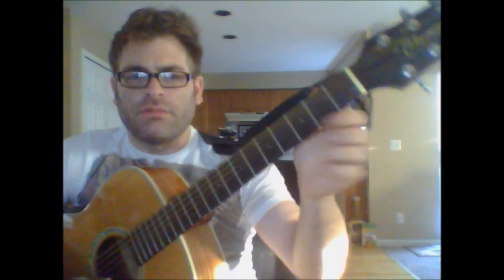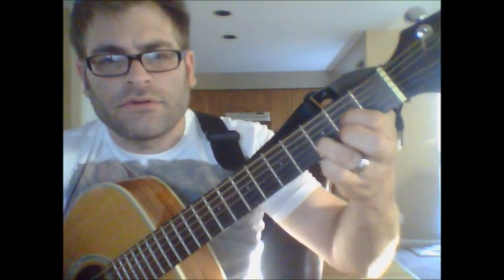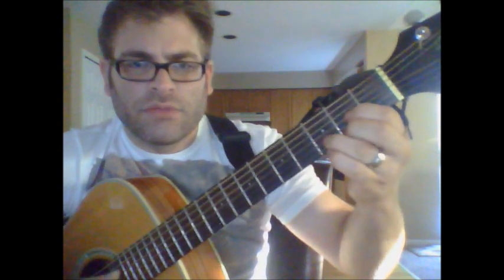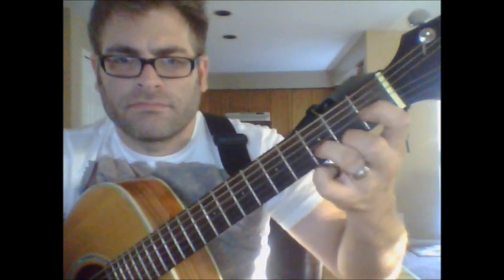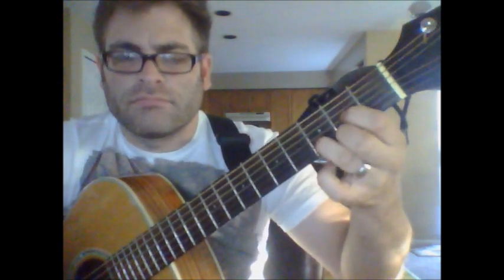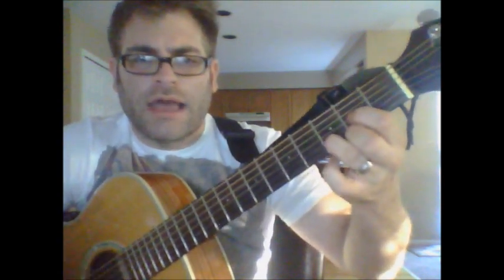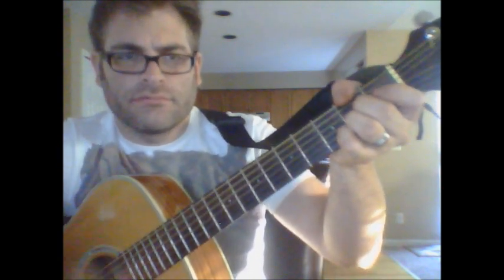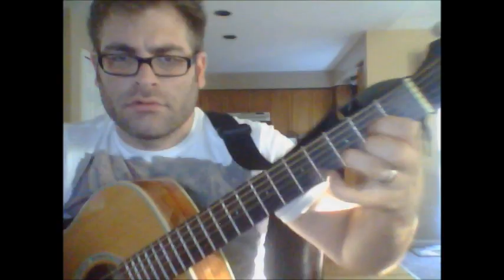How to play "Ahead By A Century" by The Tragically Hip on acoustic guitar